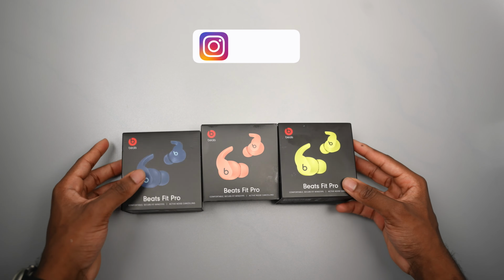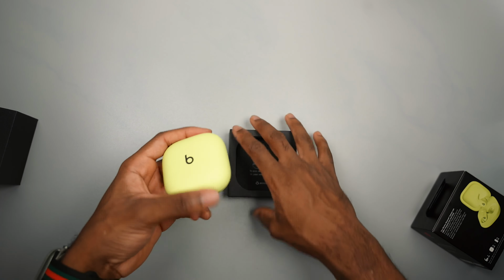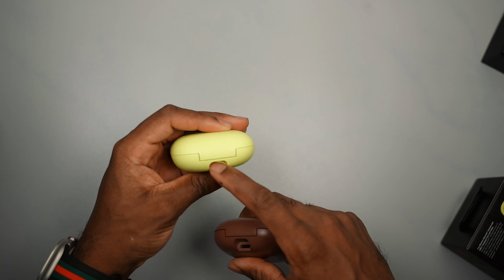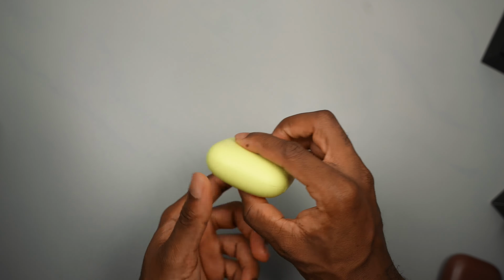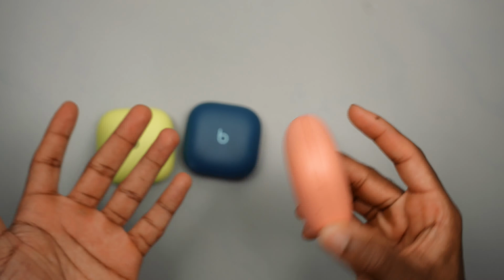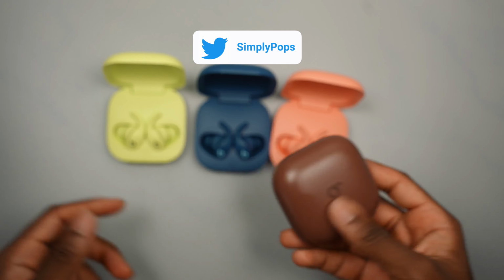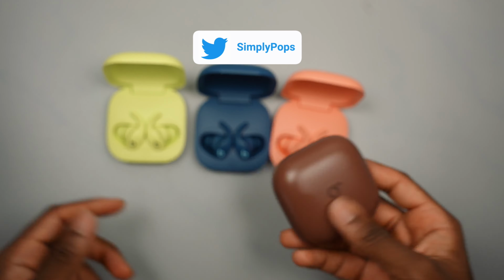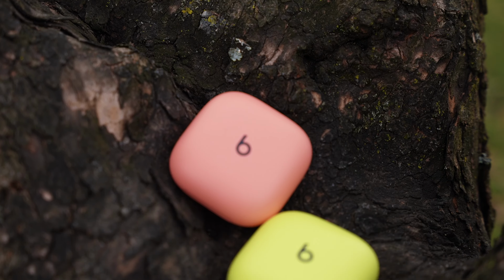Beats Fit Pro: Tidal Blue, Coral Pink & Volt Yellow - New Colors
Attention fashionistas, Beats Fit Pro has just released three new colors: Tidal Blue, Coral Pink, and Volt Yellow.